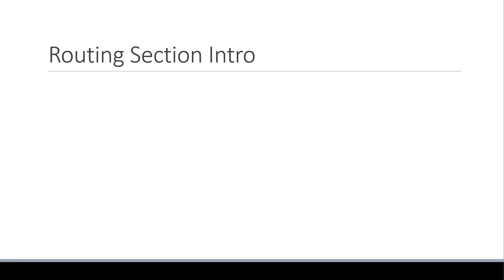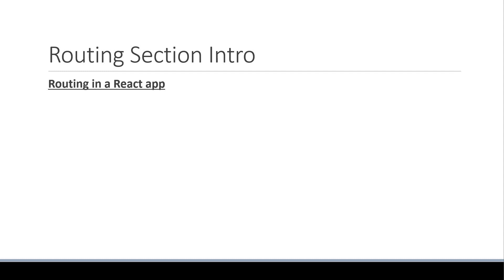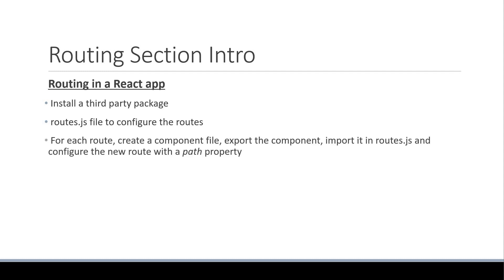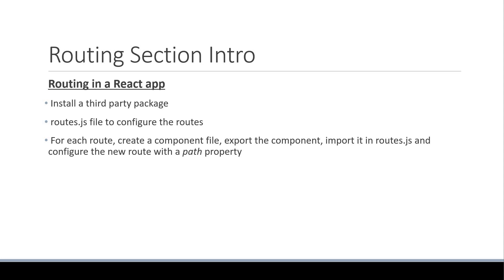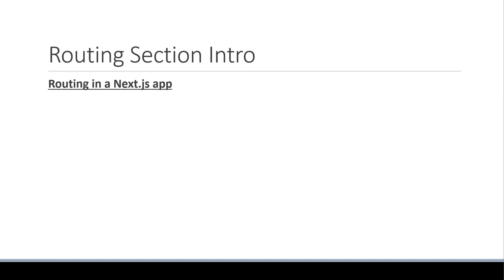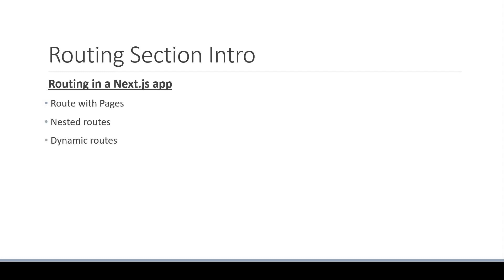Next.js Tutorial - 4 - Routing Section Intro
Next.js Tutorial on Routing
Routing in Next.js